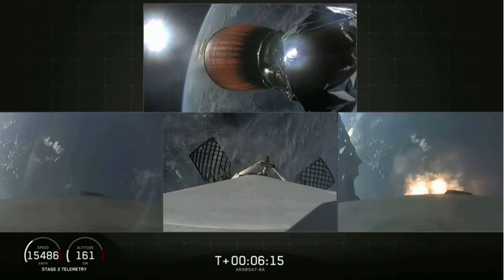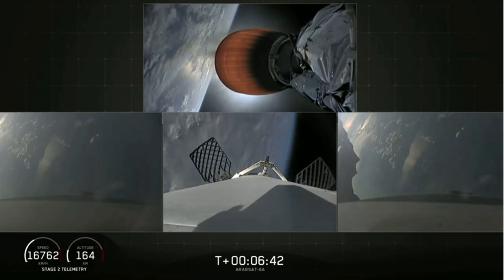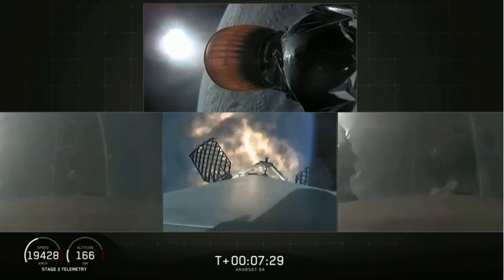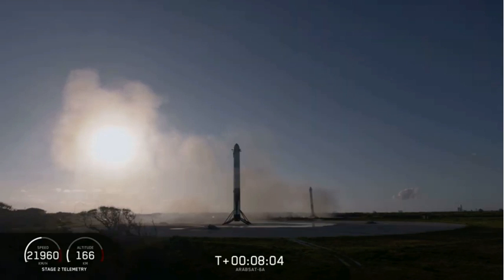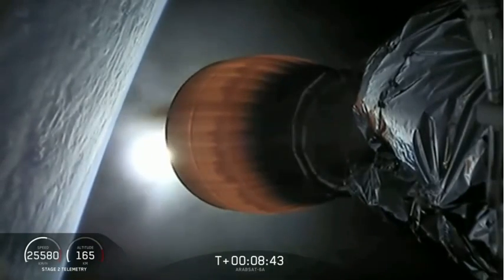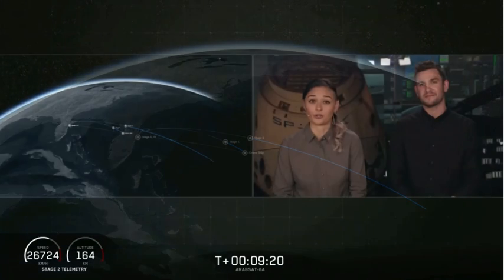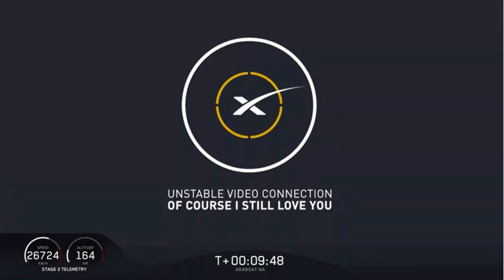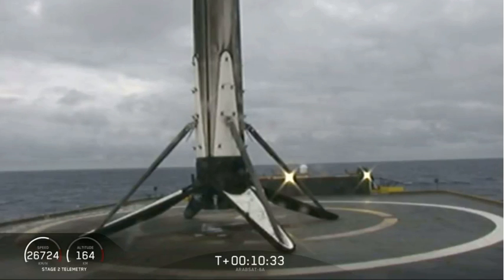Touchdowns! SpaceX Lands All 3 Falcon Heavy Boosters After Launching Satellite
All three boosters of the Falcon Heavy rocket that launched the Arabsat-6A mission landed safely. Two landed on the ground in Florida and one on a drone ship in the Atlantic Ocean. -- Full Story

Credit: SpaceX